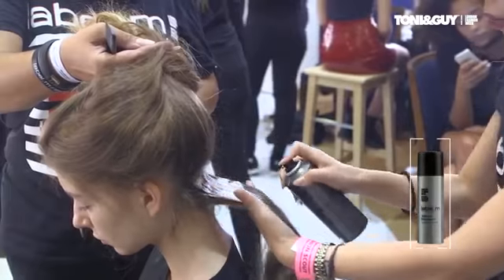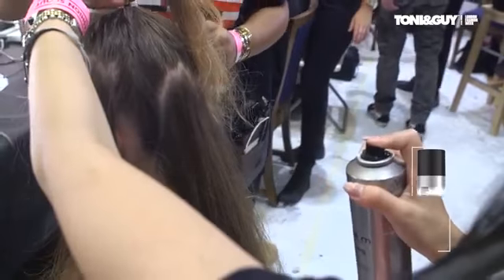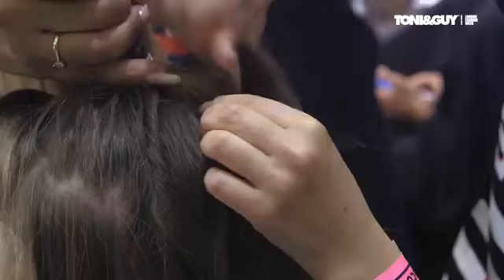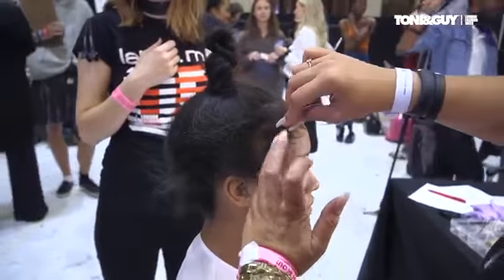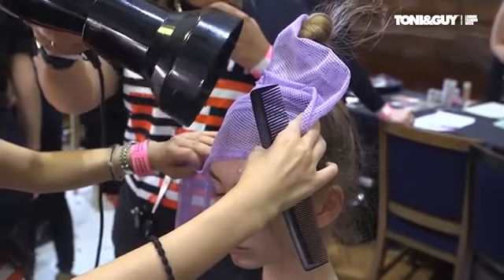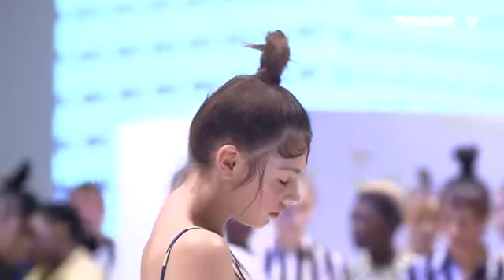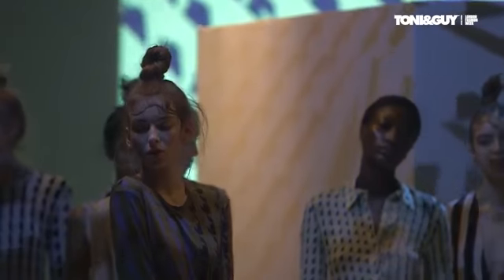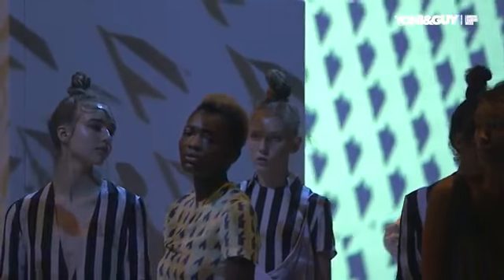London Fashion Week SS17 TONI&GUY - RUN Label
Catwalk hair for RUN Label at London Fashion Week SS17